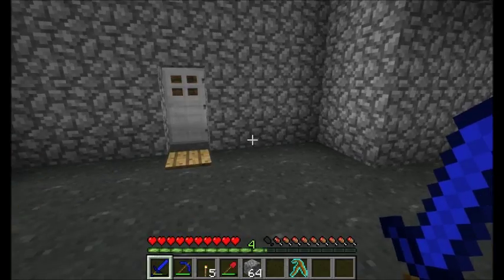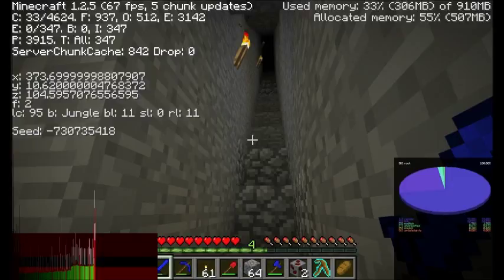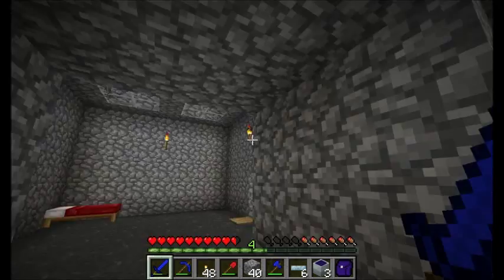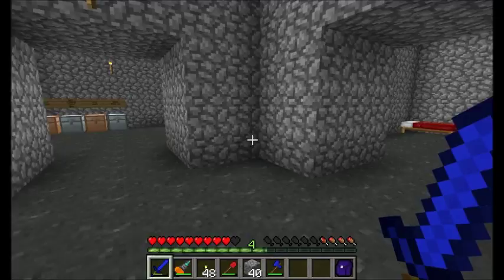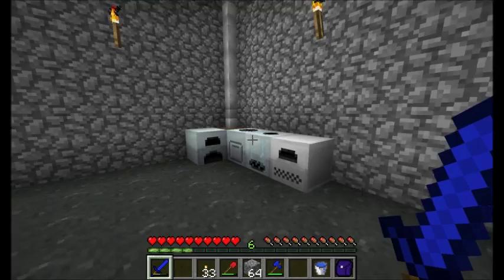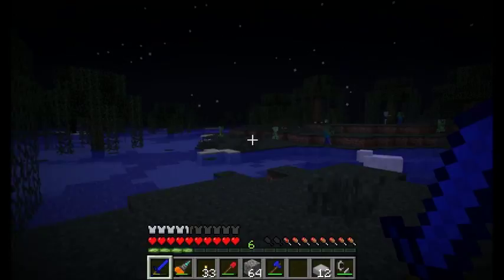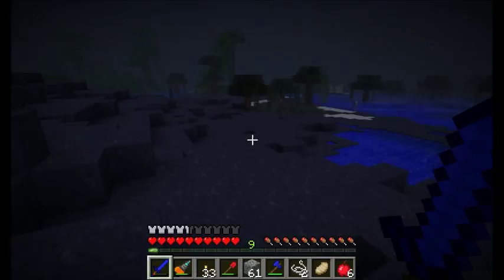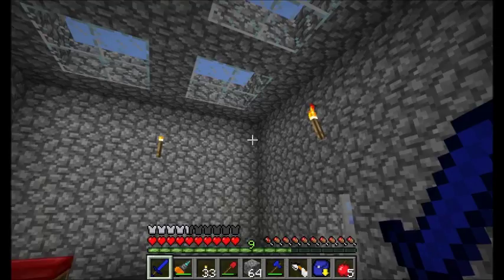Season 4 - Episode 5 - Direwolf20's Minecraft Lets Play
Episode 5 - More groundwork, plus a couple really FUN items :).